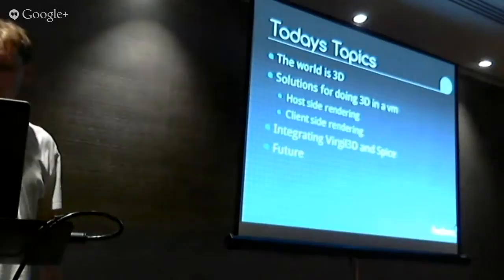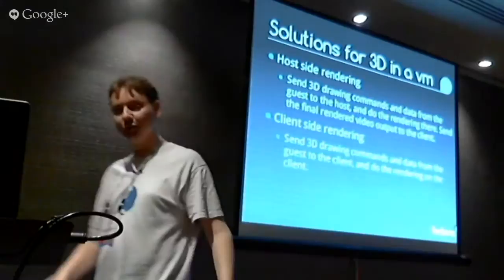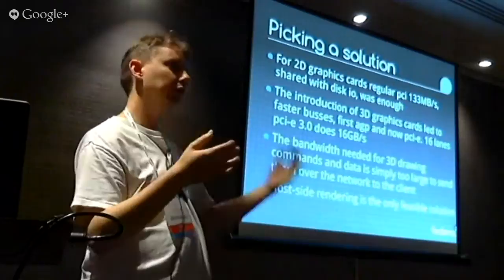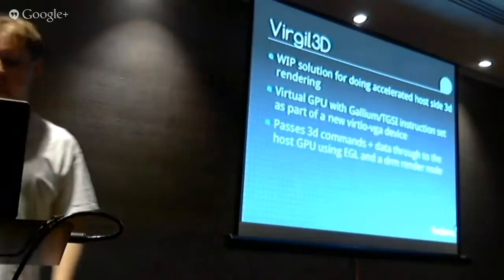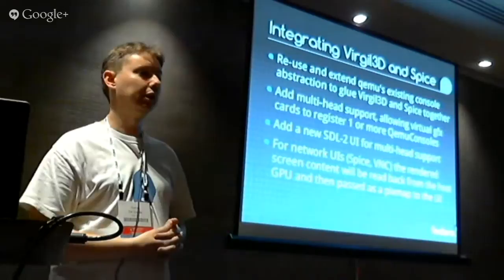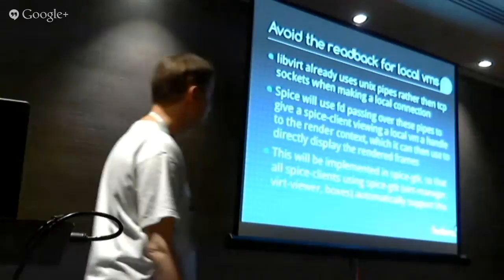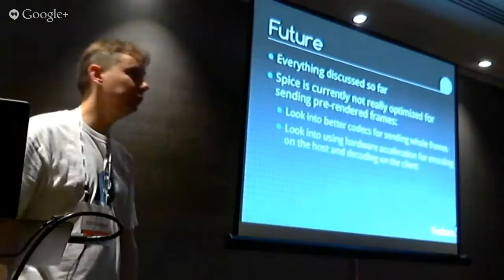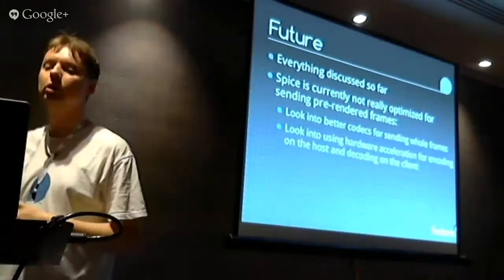KVM Forum 2013: Spice in a 3d World by Hans de Goede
Spice, the opensource remote virtual desktop protocol, aims to provide a complete opensource solution for interaction with virtualized desktop machines. When Spice was designed desktop environments using 2d rendering like Windows XP and Gnome 2 were the norm. Nowadays most desktop environments, ie aero and Gnome 3 use 3d rendering (compositing). This talk will look at the various options to run a 3d ui in a vm, and which direction the Spice team will take to keep spice relevant in a 3d world. The exact solution for 3d support is not clear yet, so as part of this talk the Spice team is explicitly seeking feedback on how to move forward.